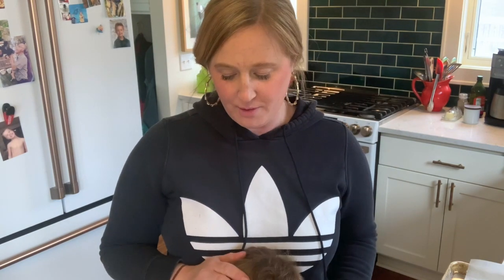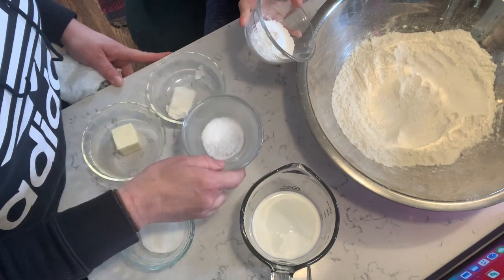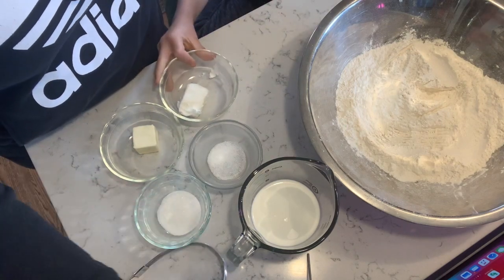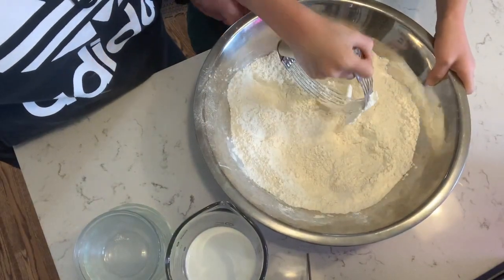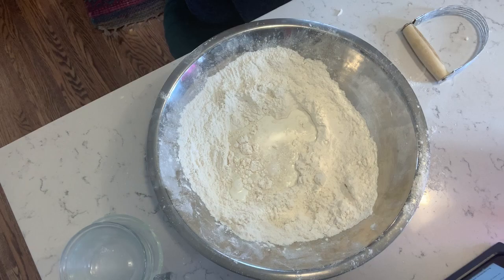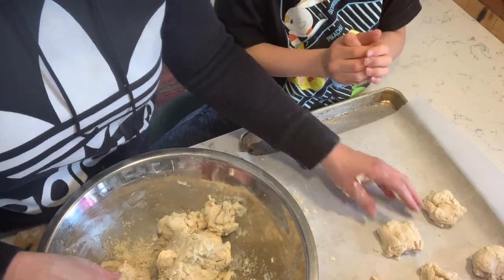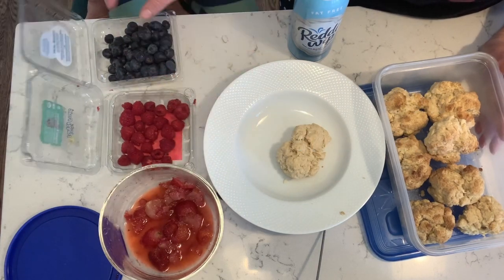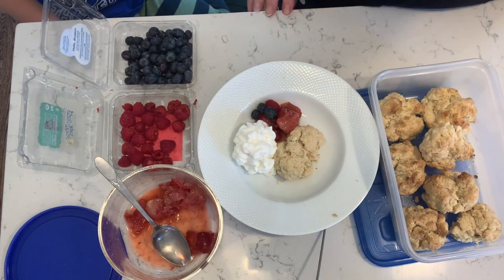Strawberry Shortcake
This video is about Strawberry Shortcake